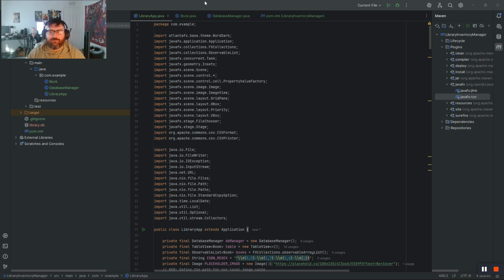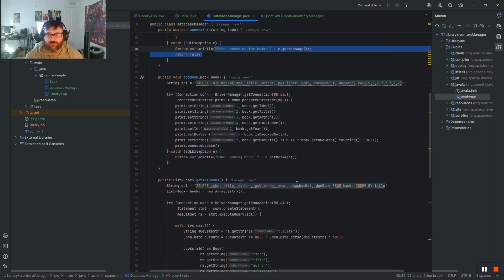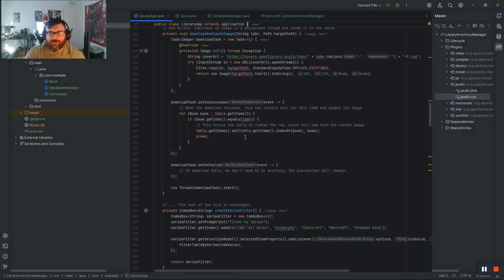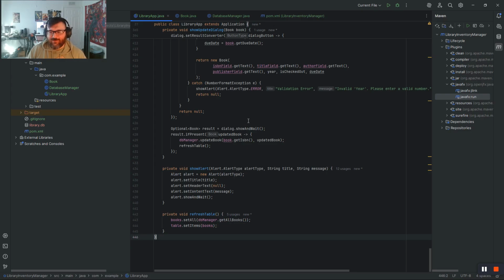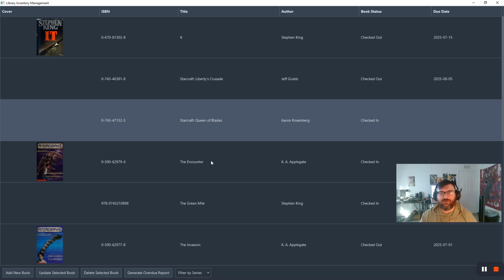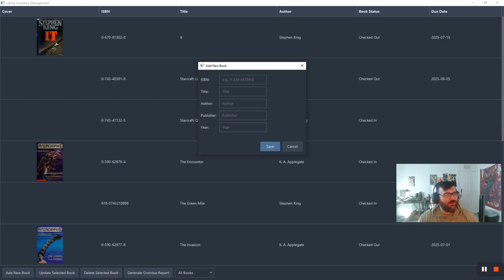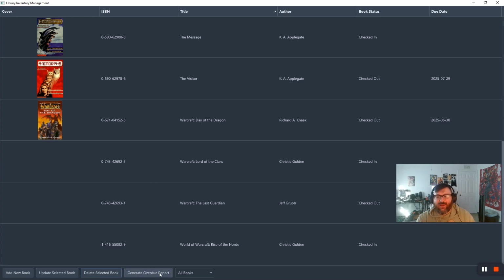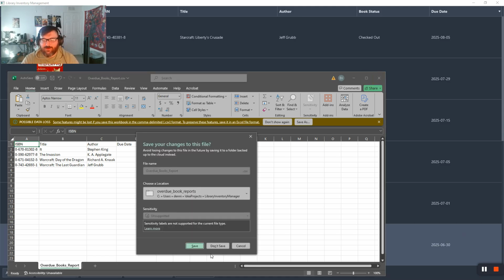CEN 4333C - Gen AI programming assignment